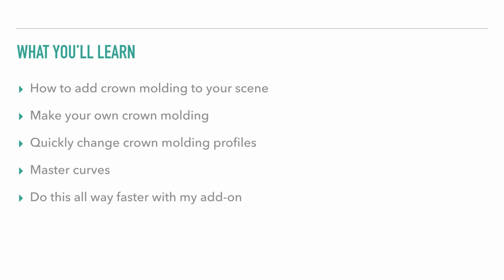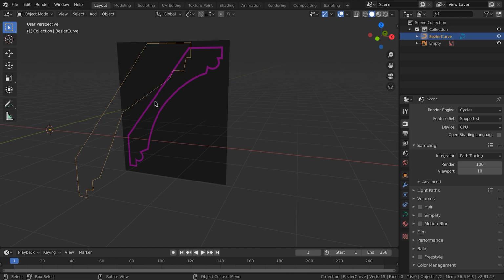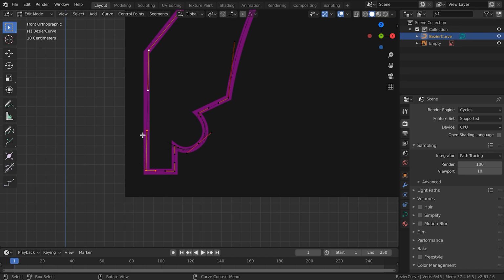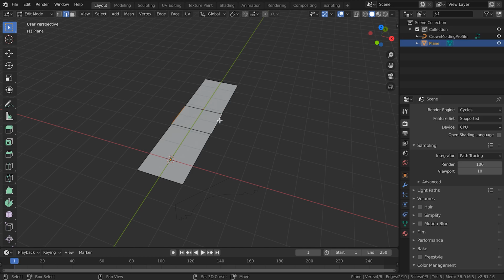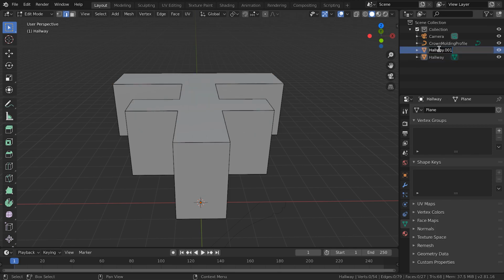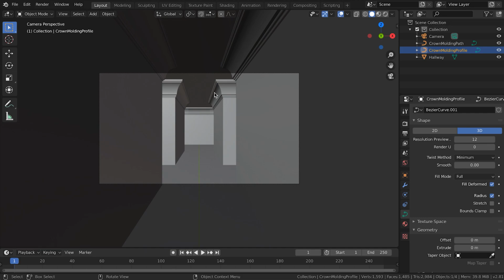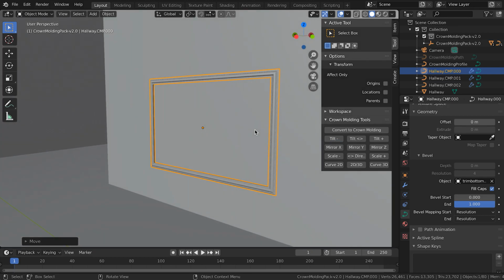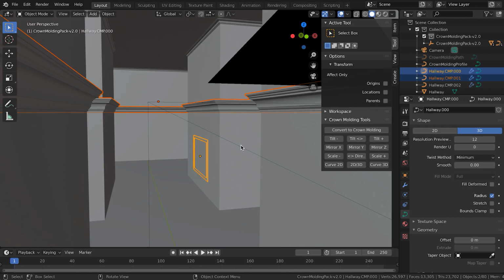Add Crown Molding Quickly in Blender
Daring Dino is a place for Blender 3D tutorials to help make your work look amazing.